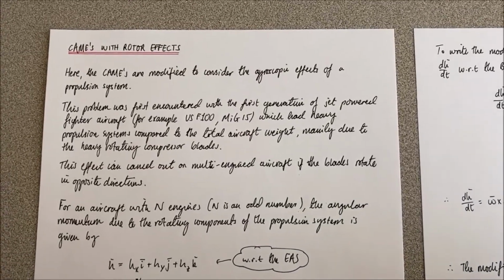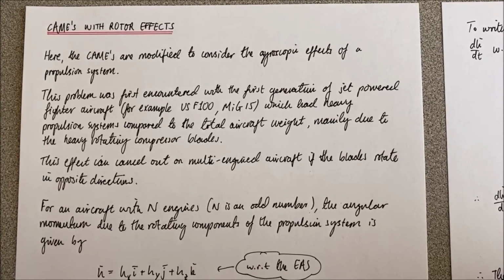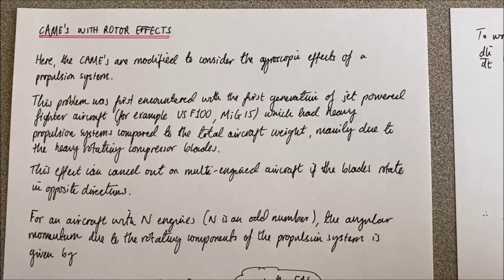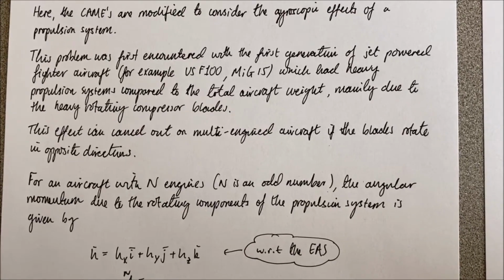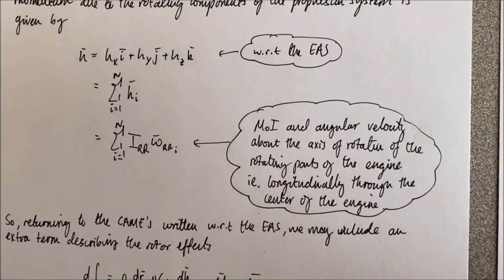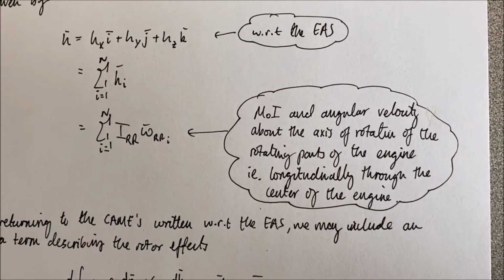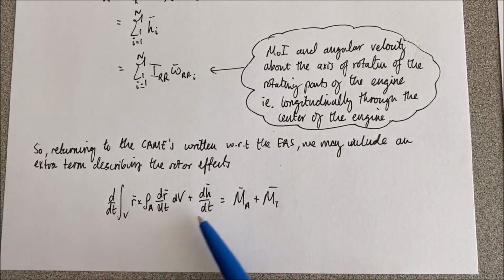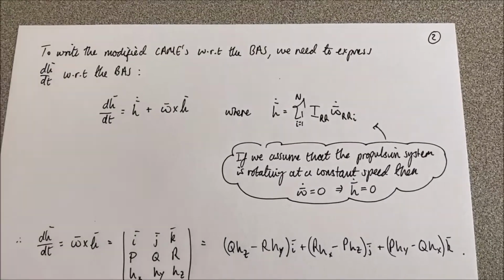1.3 CAMEs with Rotor Effects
A quick modification to the CAME's to include the effects of a propulsion system.